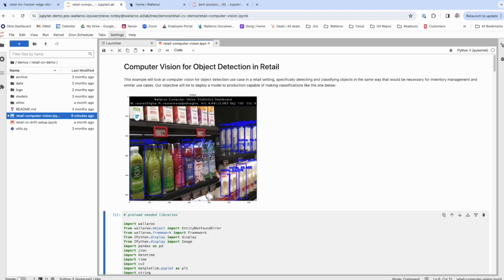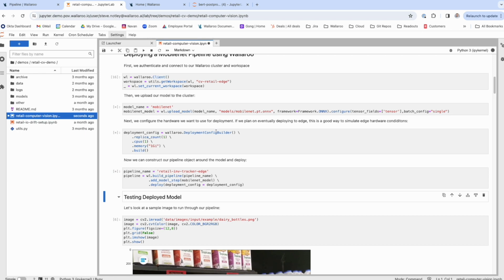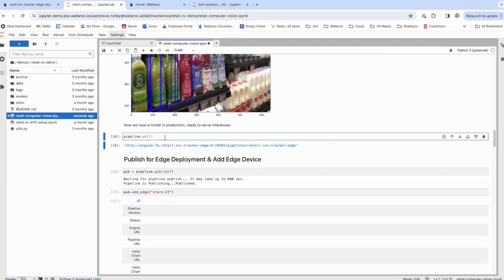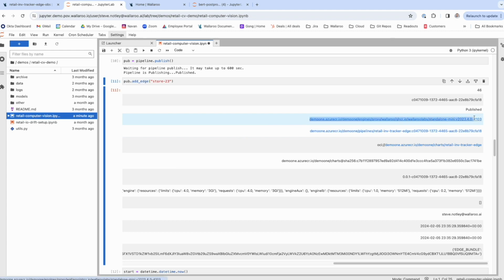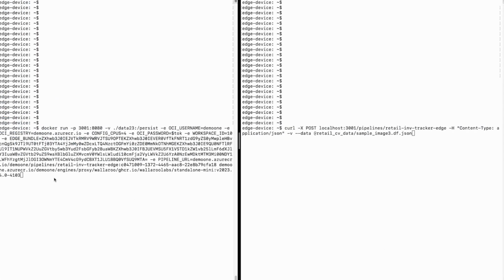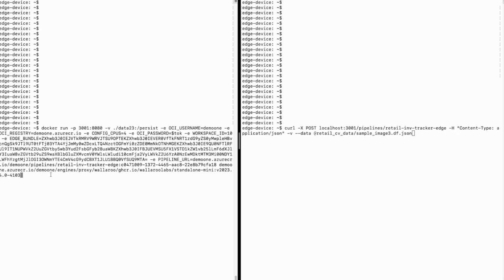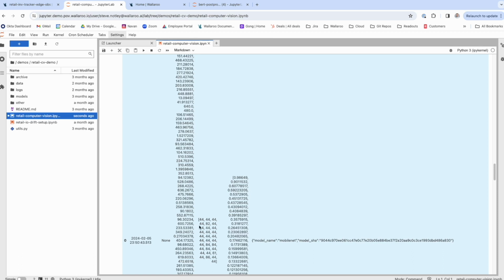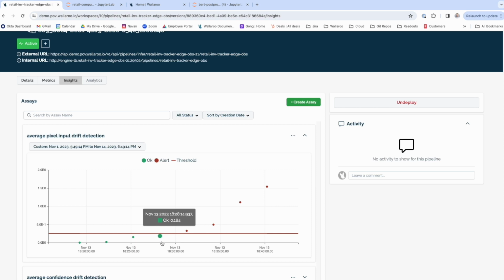How to do Model Observability for Retail Edge AI with Wallaroo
In this short video we show how you can enable observability for Edge CV models in a retail use case.

00:00 Test Deploy Model to the Cloud
00:50 Pipeline Validation with Sample Image Inference
01:22 Package and Deploy Models to Edge Devices
03:18 Checking Inference Request Logs
03:42 Centralized Logging and Observability across Edge Devices